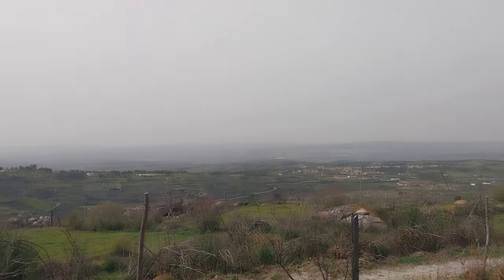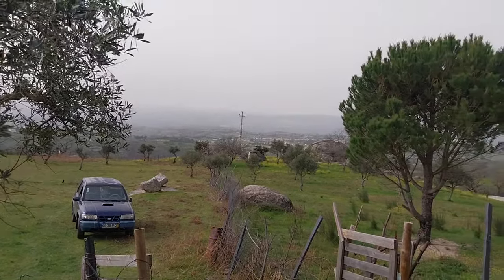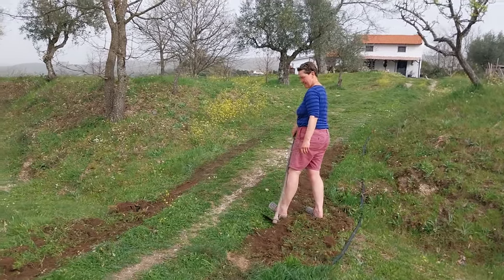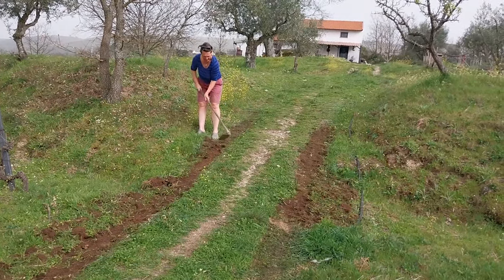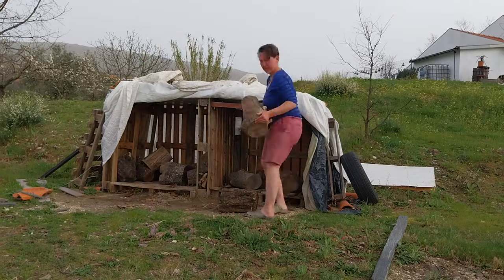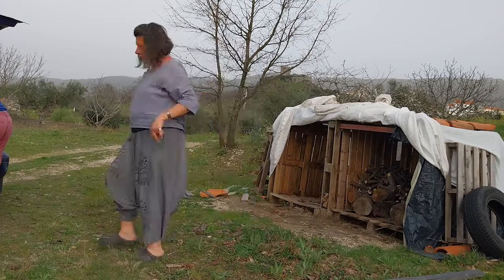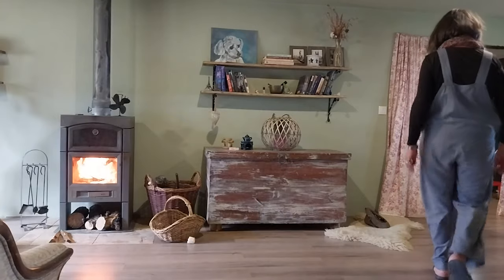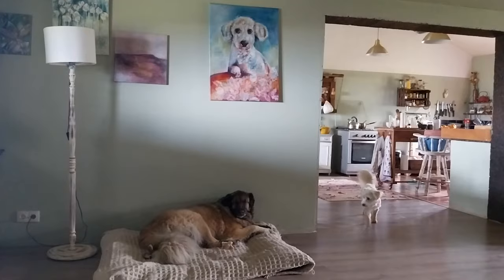PRACTISING SELF RELIANCE AND CHALLENGING CARS IN PORTUGAL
As promised last time, we are committed to upload new vlog every two weeks. This time we are taking you on a slow and calm (mostly) journey showing last couple of weeks and what has been happening on our homestead in Central Portugal including some baking, sewing and painting. Practising self reliance has become our new norm since we moved to our farm. It is very satisfying as well as challenging at times but nothing is impossible. Well, except the cars here. When your finances are limited cars can drain your wallet as well as your nervous system. Challenging cars are very much daily occurrence in Portugal. I have lost count of how much money we have spent on repairing Portuguese cars. It is very difficult to find a good mechanic here, too. It feels as if locals want you to have malfunctioning cars so they can keep repairing and repairing. Also the cost of cars is dear compared with the age and general state.
Oh well, enough ramblings.
Sit back, have a cuppa and enjoy.

Much love S&Z

Music supplied by Movavi, free video editor
Link to Sonia's art: